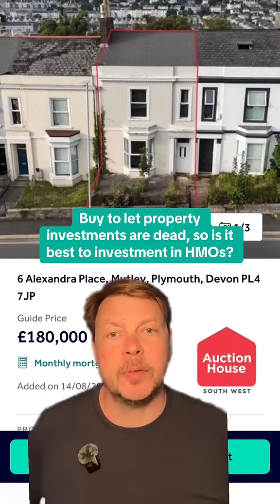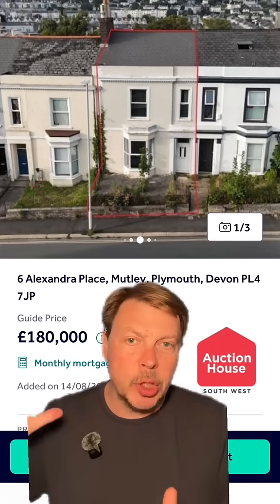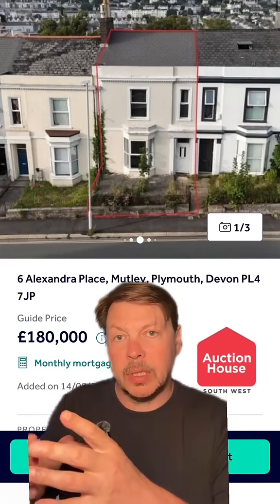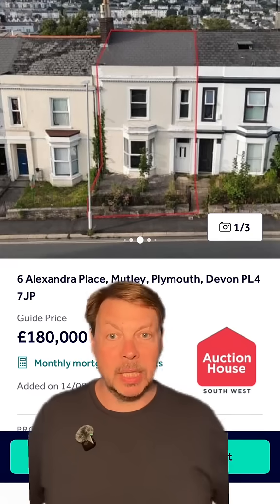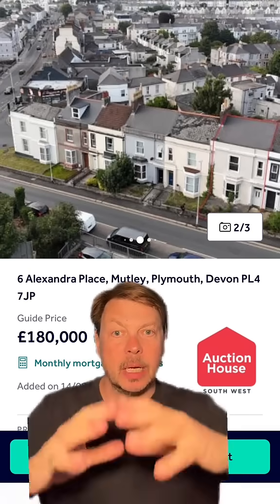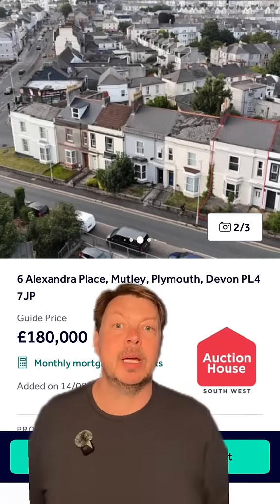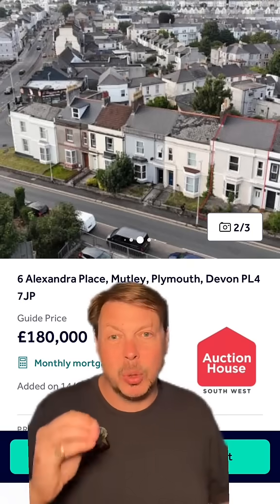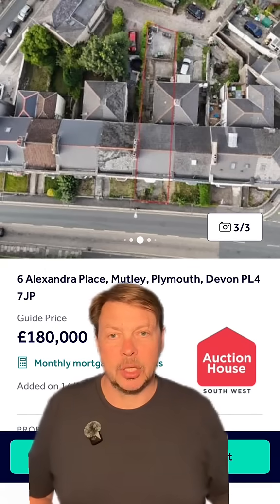Are standard buy to lets dead? Are you better to invest in HMOs instead?